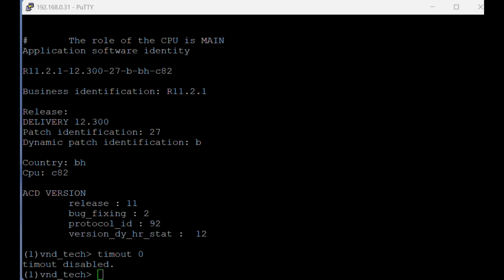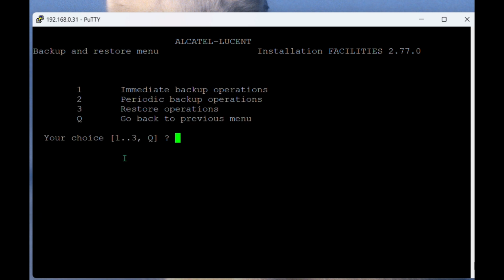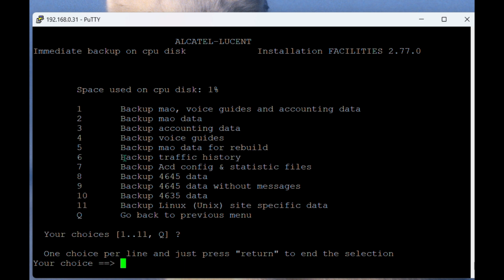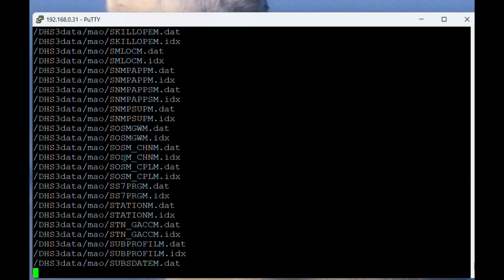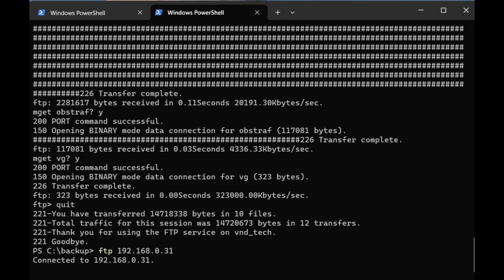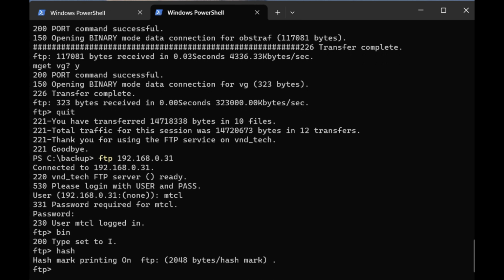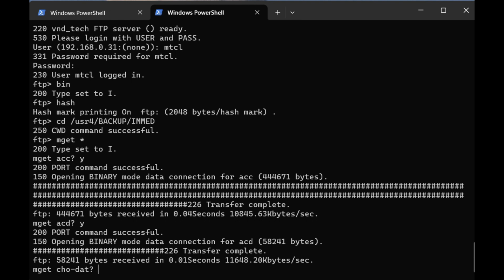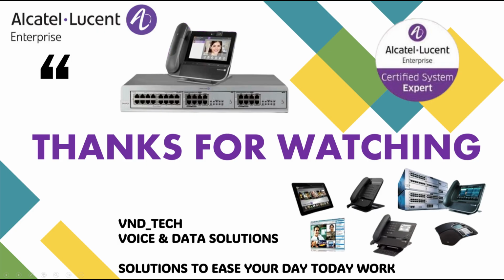Alcatel OmniPCX Enterprise - How to take Backup of OXE Database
This video will help to understand how to take Backup of OXE Database in Alcatel Lucent OXE IP PABX. This procedure explain how to use swinst menu to store the backup inside the HDD and then transfer the file to external device like laptop or network drive using ftp command.